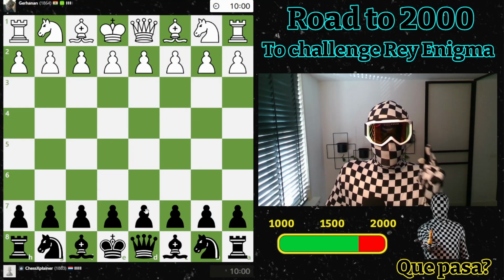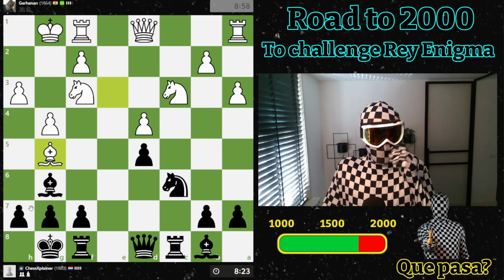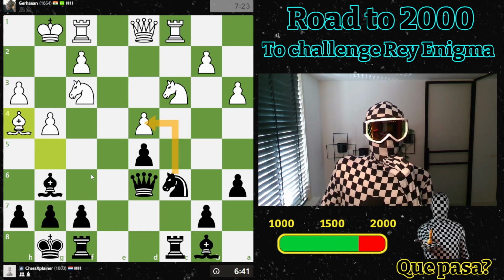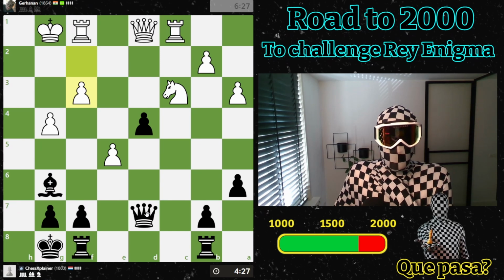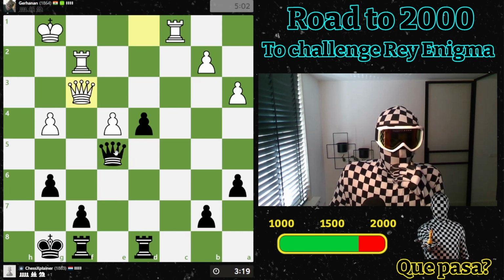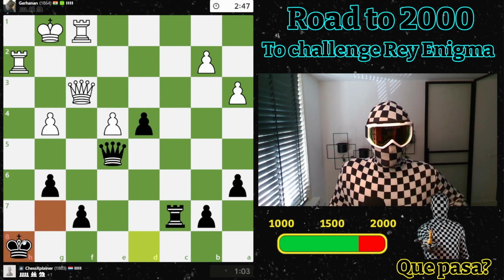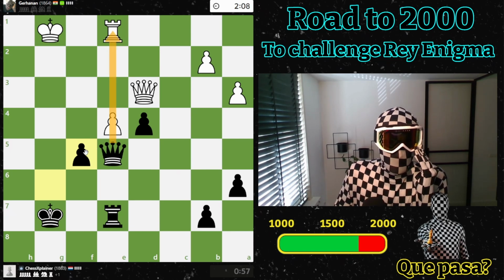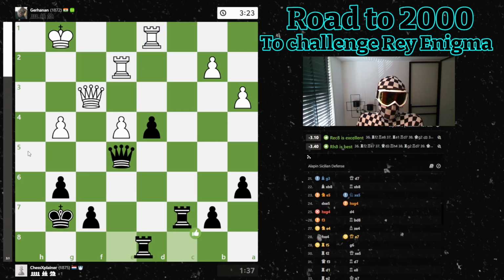Key ENDGAME Principles You Must Know In Chess!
Add me (chessXplainer) as friend at chess.com and we'll play a game in this series as well!

In this episode of my Road to 2000 series, I cover the key endgame principles you must know to improve your chess skills and increase your rating. Understanding the endgame is crucial for converting advantageous positions and salvaging difficult ones. Watch as I break down essential concepts and techniques that will enhance your endgame play.

In this video, you will learn:

- How to promote pawns efficiently
- King activity and its importance
- Key endgame tactics like opposition and triangulation
- Converting material advantage into a win
- Understanding basic and advanced endgame positions

Join me on my journey to 2000 Elo and boost your endgame knowledge with these vital principles.